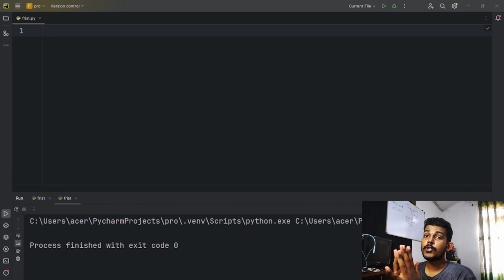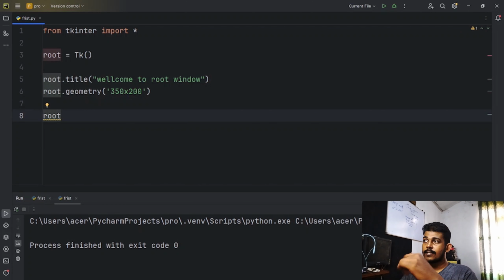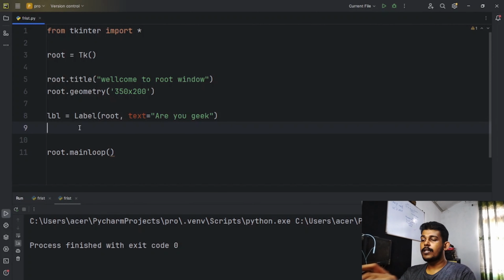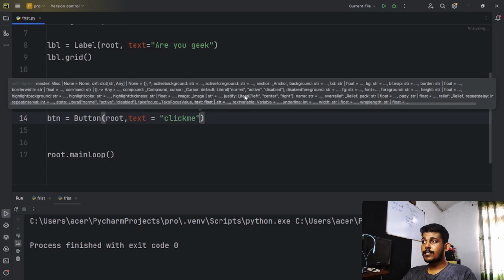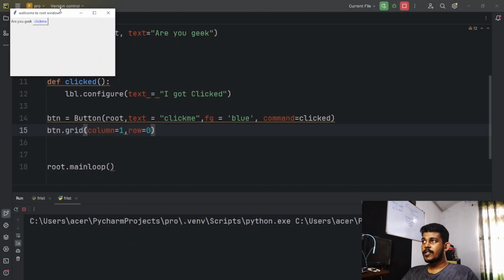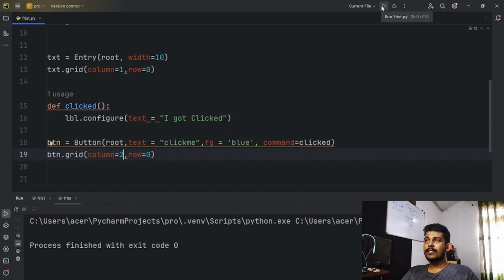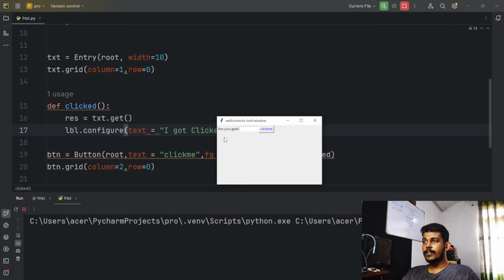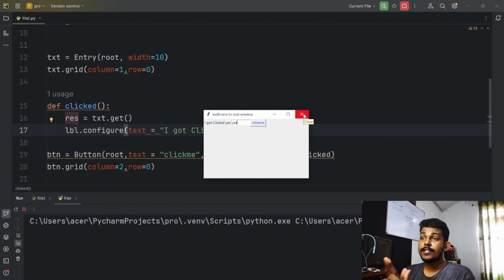Python GUI Tutorial for Beginners Create User Interfaces Easily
Learn how to build graphical user interfaces (GUIs) in Python from scratch! This step-by-step tutorial covers everything beginners need to know to create interactive applications using Python's Tkinter library. Start your journey into GUI programming today!

0:20 How to Create Window
2:13 How to Add Lable
3:40 How to add Button & Creating method
6:25 How to add Text field
8:04 How to change value